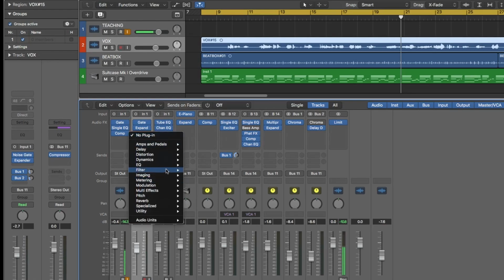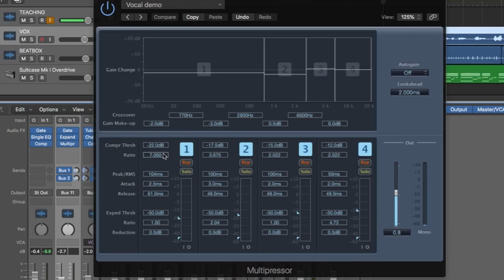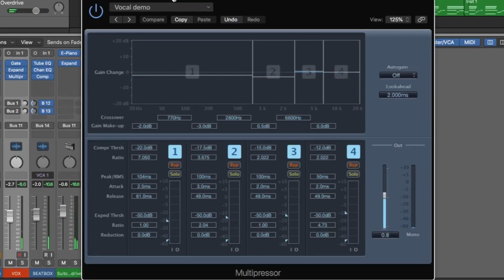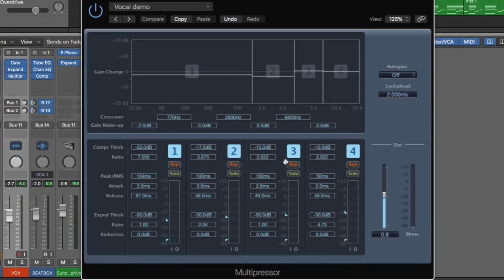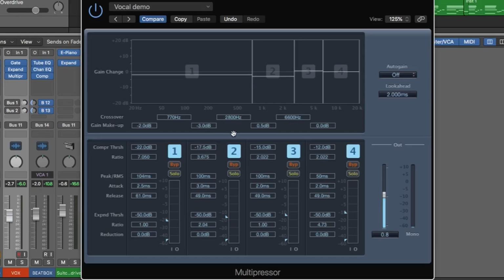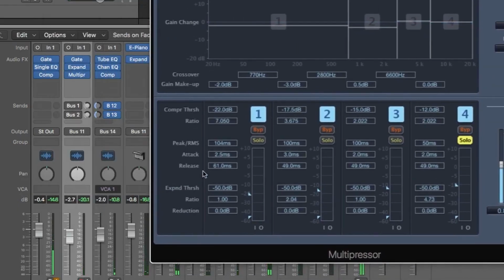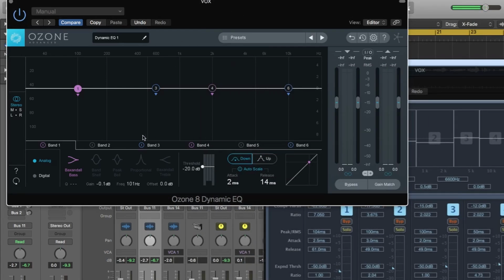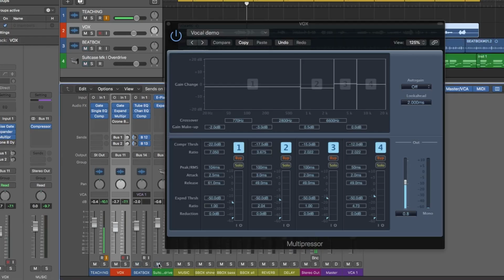Multiband Compressor on a Vocal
Taken from a livestream class using the Logic multipressor on a vocal. Class by Kaz Kasozi  @AfricaInstituteofMusic   Music Production & Sound Engineering course.
Segment prepared and availed by The Kabadaki Foundation.

The piece used is a sketch of a copyrighted piece.